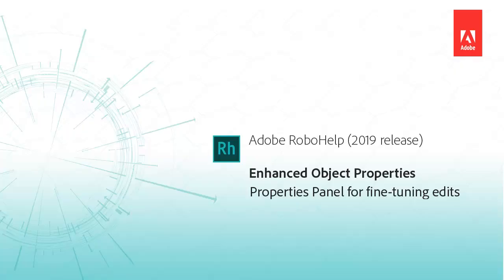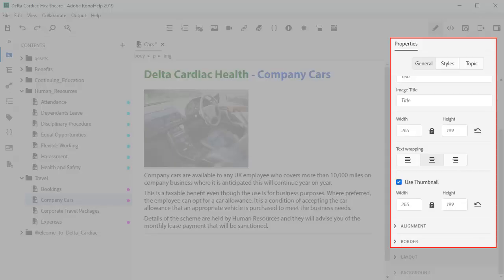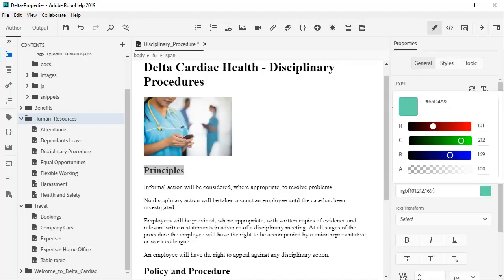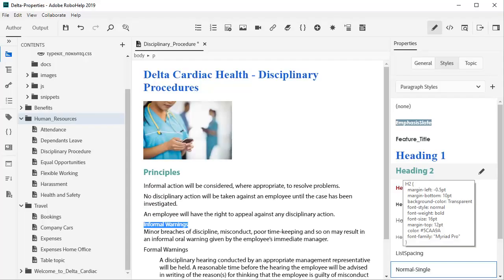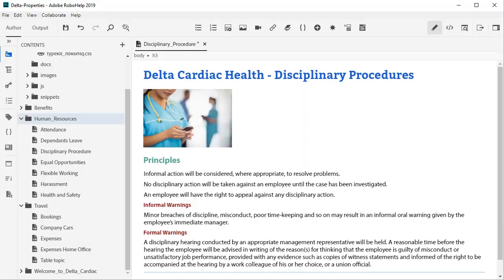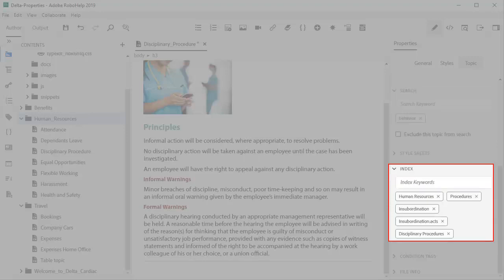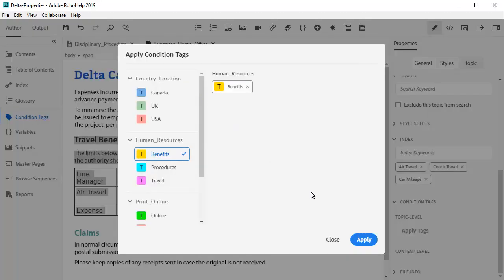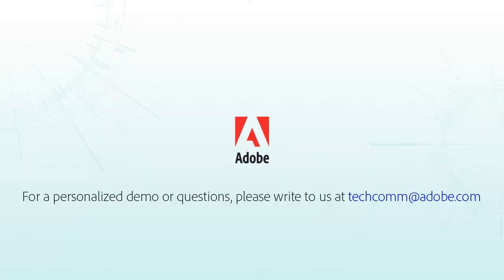Enhanced Object Properties dialog - Adobe RoboHelp (2019 release)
Adjust object properties with optimal accuracy and unprecedented ease as they transform in real time with every change.